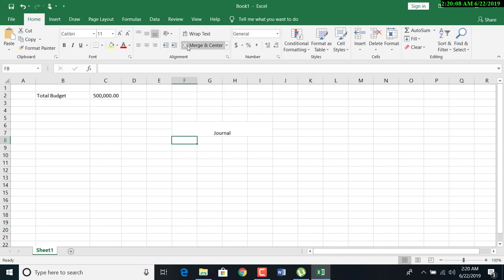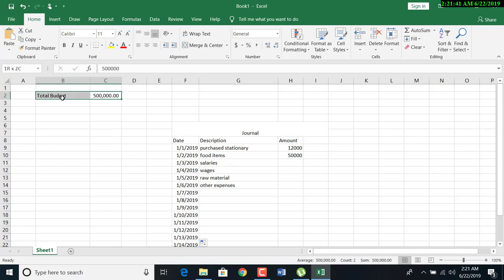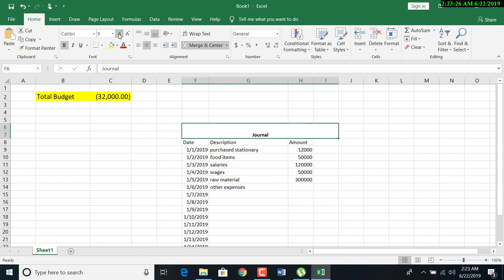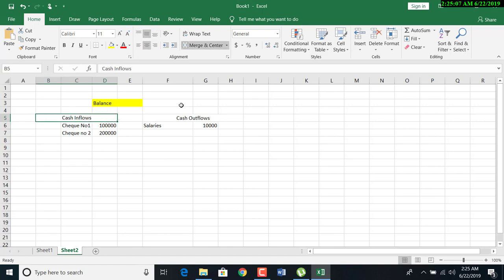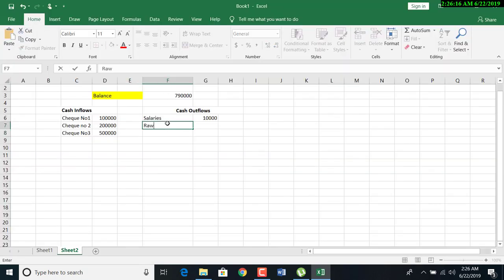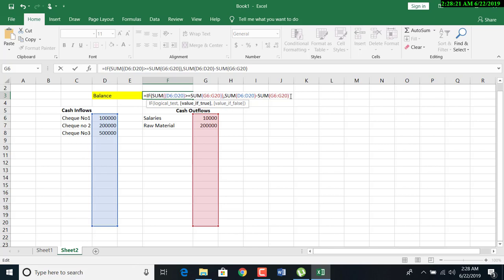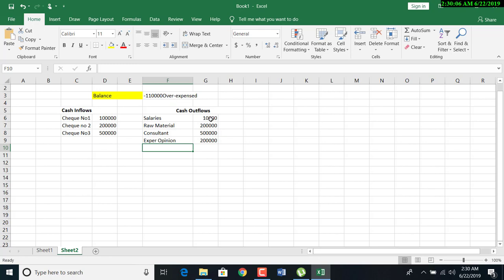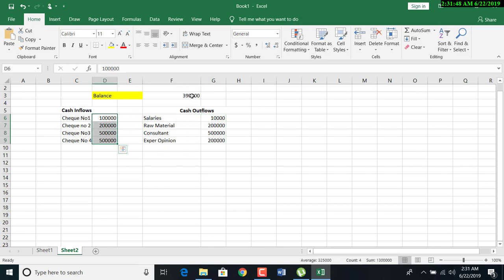Microsoft Excel Cash Flows Multiple Techniques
An Important video in response to a question asked by one of our subscribers. If you have any Question please put in the comment section or text it to my inbox and we can reply in a video.